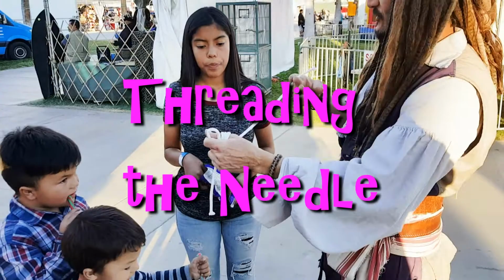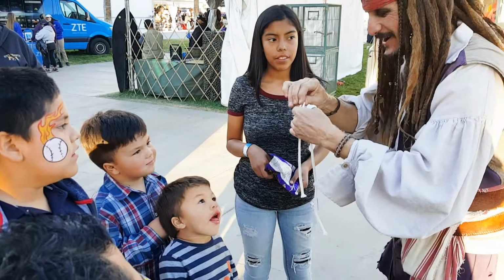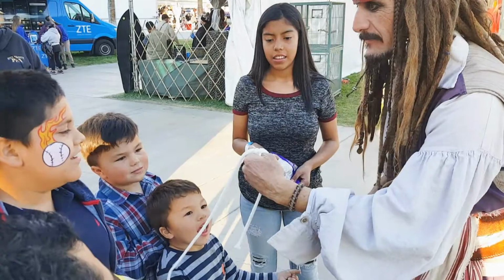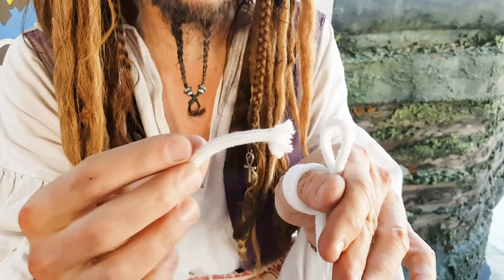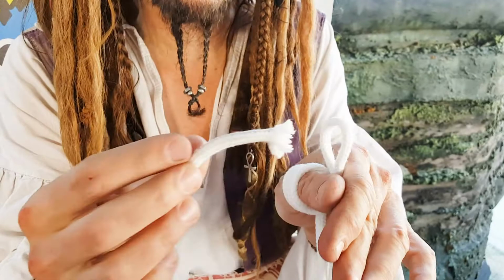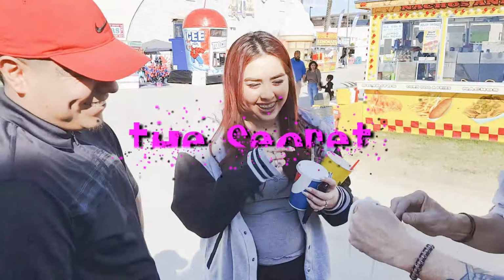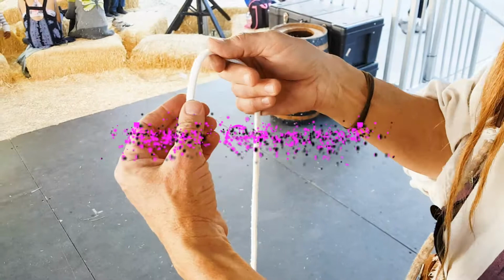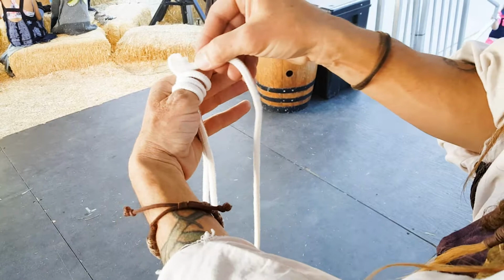Easy Magic for kids - HOW to ( Threading the Needle ) rope trick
An easy magic trick for kids to learn with a small piece of rope.
Treading the Needle is a trick that looks impossible, yet is simple to learn and easy to do. It can be done with any soft piece of rope about a foot and a half long to two feet, depending on hand size. Two variations to perform.

That's right Maynard the Talking Monkey and Jack Spareribs (Jack Sparrow parody) teach tricks easy enough for Kids to learn but good enough for adults to perform too.

Maynard and Captain Jack perform hundreds of shows a year at County and State fairs, festivals and even Pier 39 in San Francisco. A family friendly show featuring magic, juggling illusions and ventriloquism. All performed in front of their very own shipwreck!!

Tuesdays are Tricky Tuesday!
MAGIC...JOKES...& FUN!
Don't forget to click on the notify bell so you actually hear about new videos! THANKS!